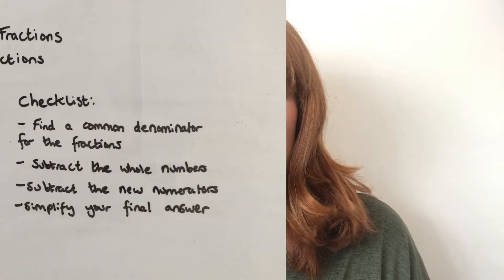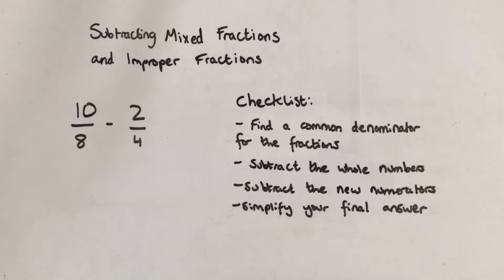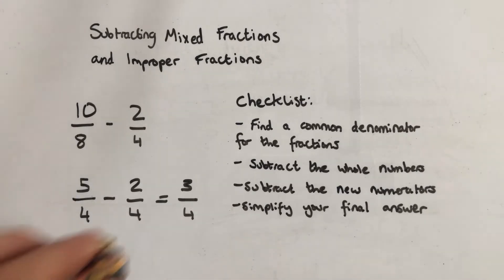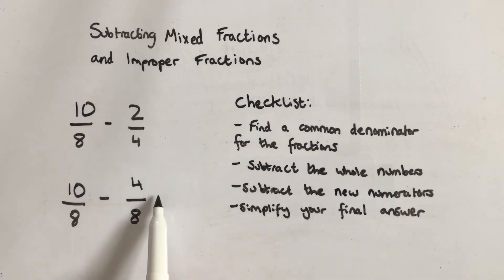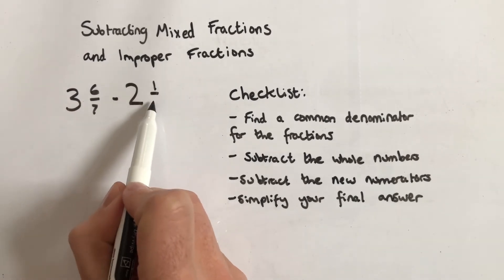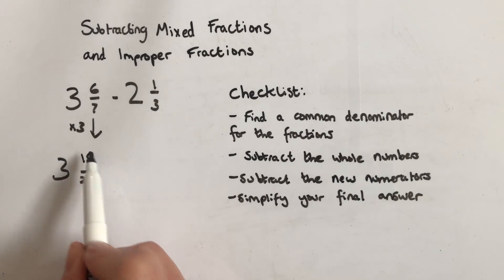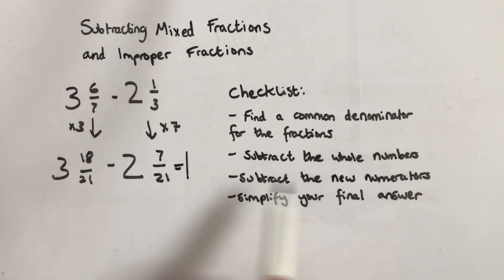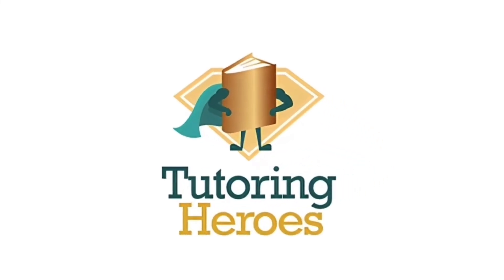How to Subtract Mixed Fractions and Improper Fractions (Ages 12+)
Watch Alex explain how to subtract improper fractions with different denominators and mixed fractions with different denominators. For more information and to book your FREE taster lesson, please

Address:
5 Orchard Mews
St Helier
Jersey
JE2 3LX